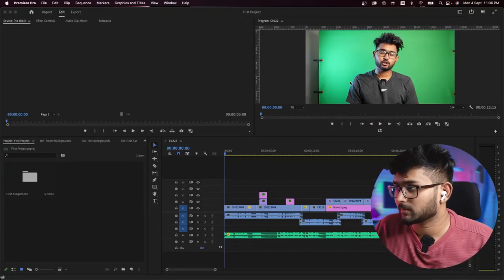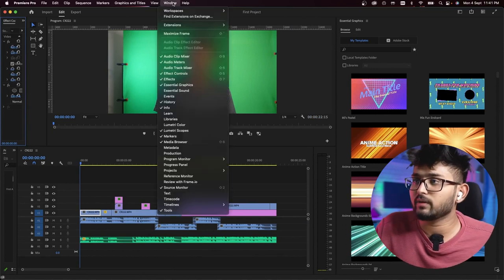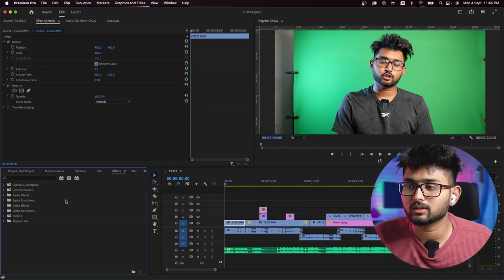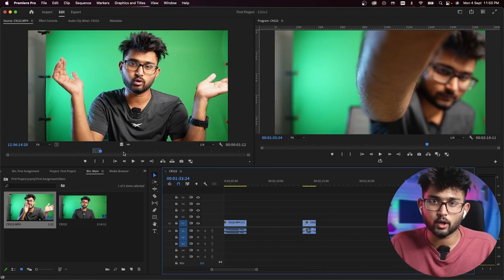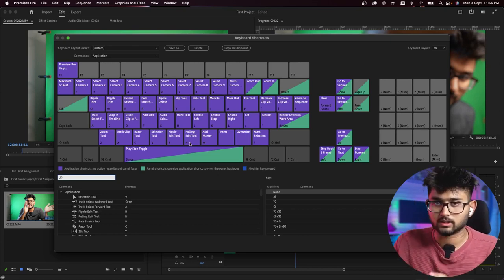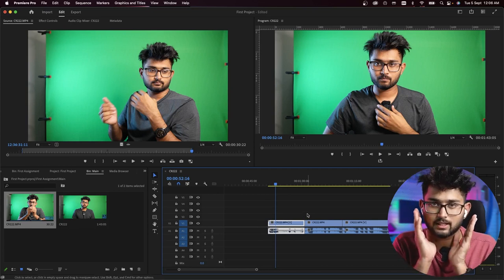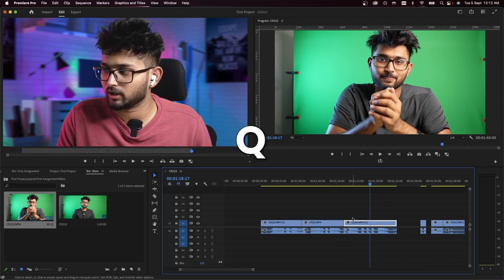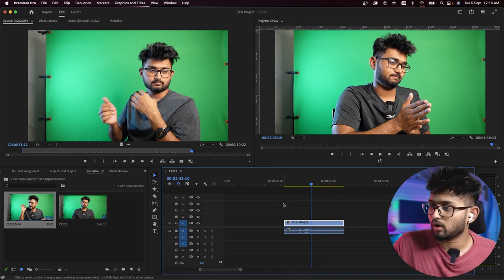[Tharun Speaks FREE Video Editing Course COHORT] 03 Keyboard Shortcuts & Premiere Pro Basics